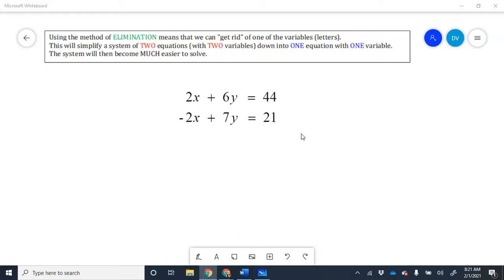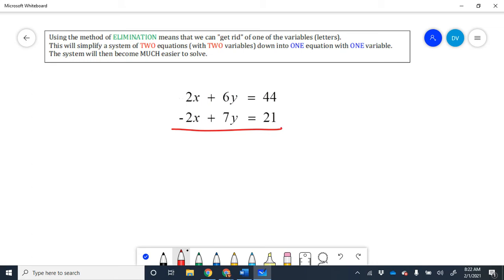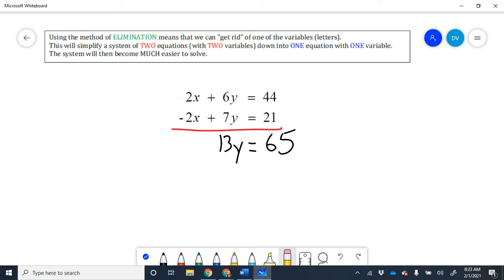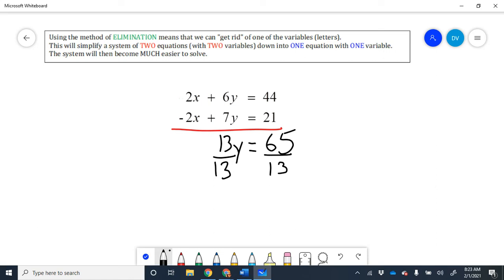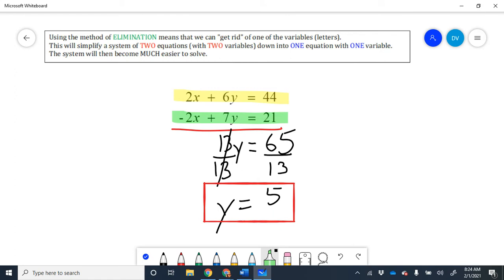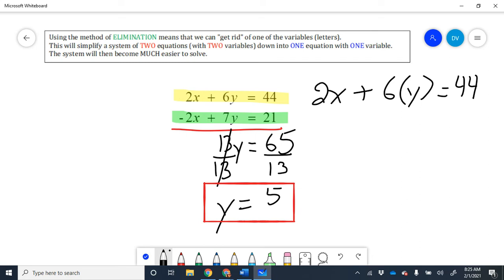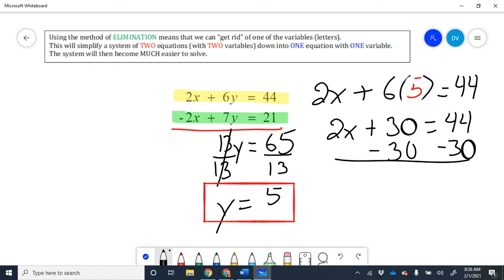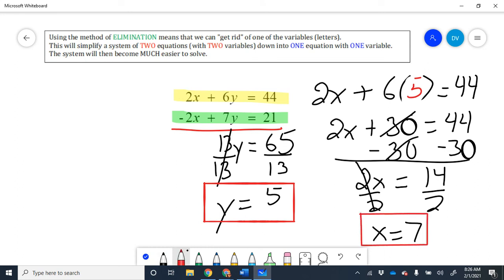EdPuzzle Solve System using Elimination (ADD)